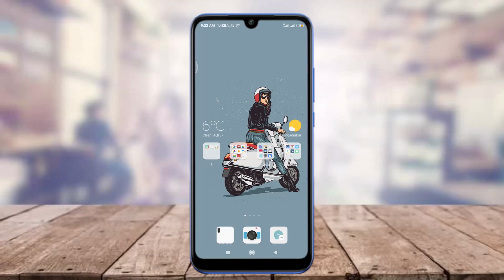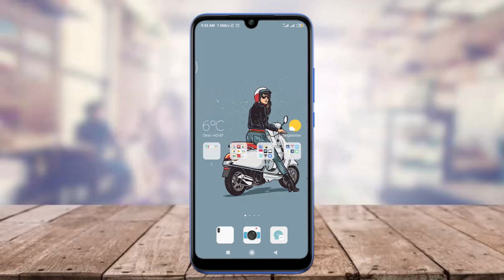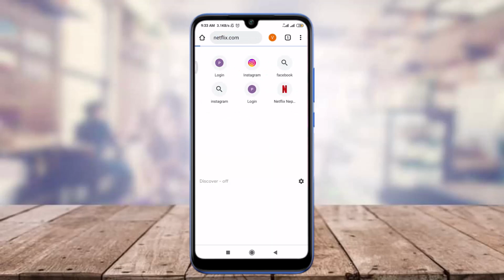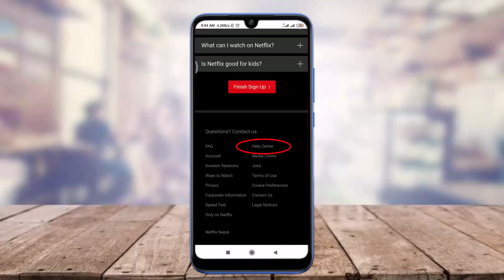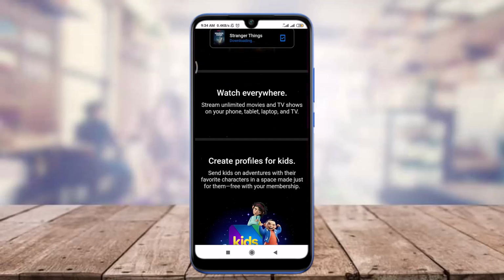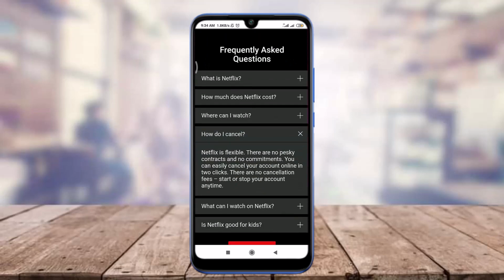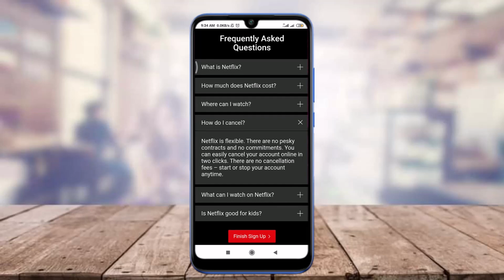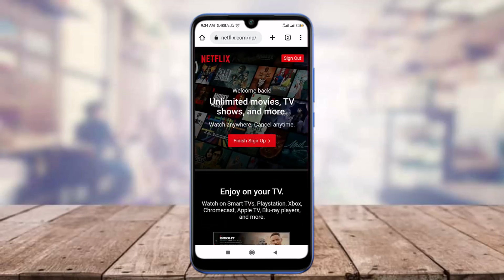Netflix | How to Cancel Netflix Account !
In this video I will guide you in step by step process on how to  cancel account on Netflix.

STEPS REGARDING :How to cancel account on Netflix.
1.Choose a suitable web browser of your choice(You can either get logged in through Netflix app as well).
2.Tap on the search or type web address.
4.Make sure to get logged in.
5.Scroll down and tap on the help center option.
6.Scroll down and tap on cancel account option.
7.You can even read the article regarding it where you will find that cancelling Netflix account is very flexible.
Just by doing it, your account on Netflix will be cancelled easily.

TIME STAPMS~~
0:00 Intro
0:12 Process of cancelling your Netflix account.
0:54 Outro